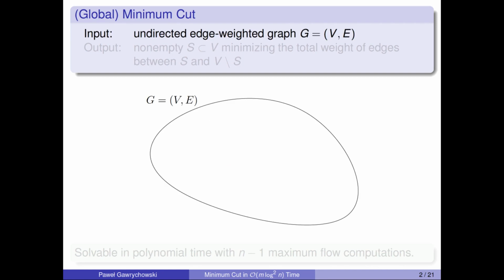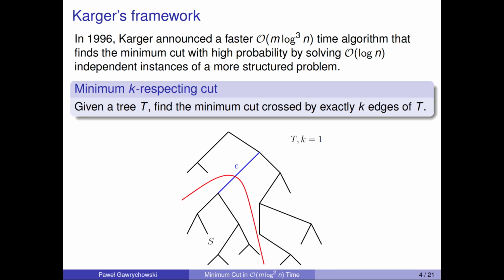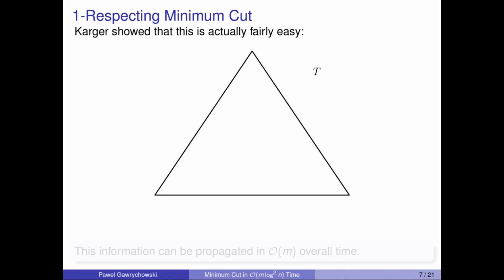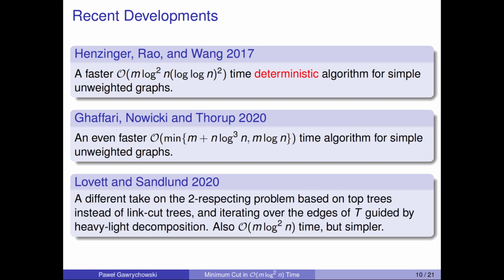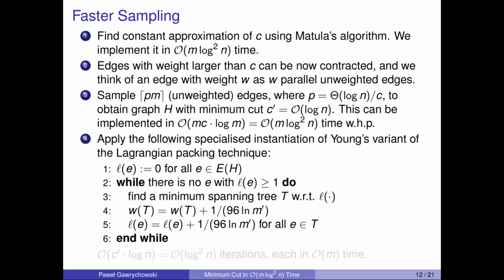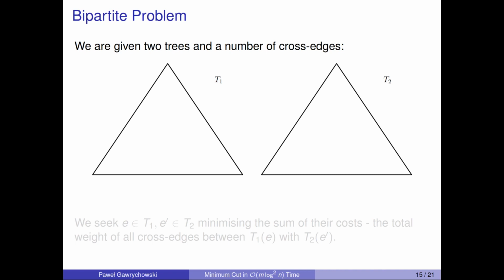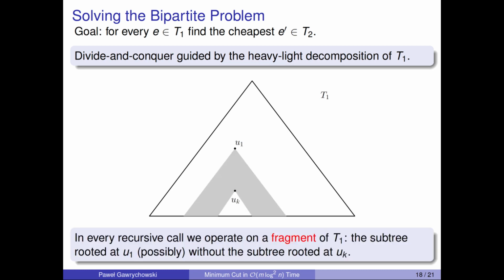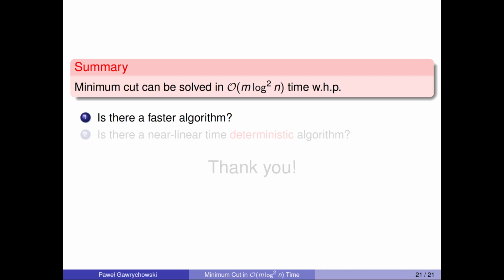C1.C – Minimum cut in O(m log² n) time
ICALP-A 2020
Minimum cut in O(m log² n) time
Pawel Gawrychowski, Shay Mozes and Oren Weimann